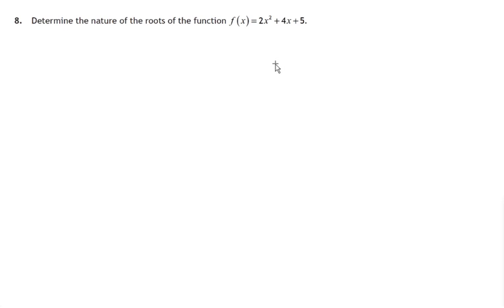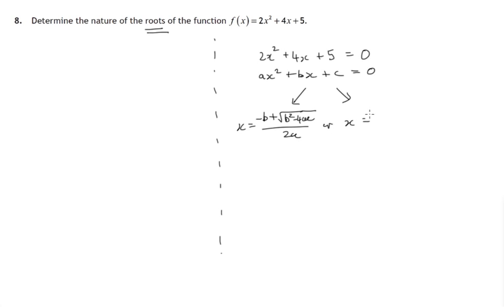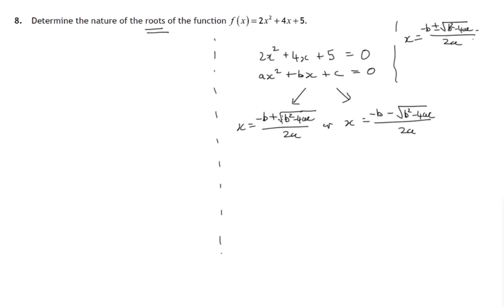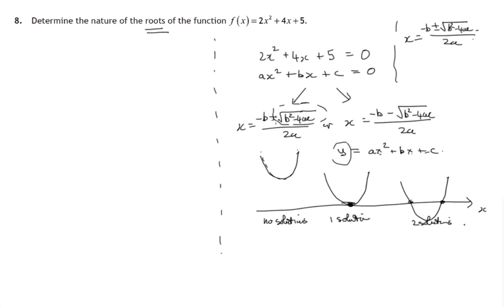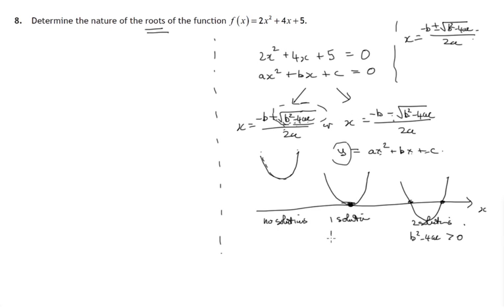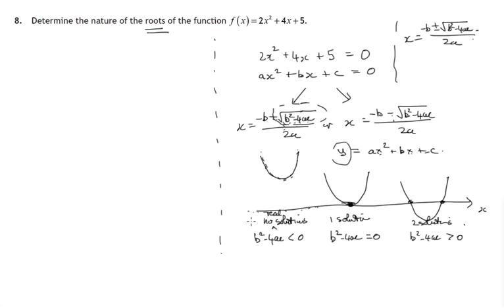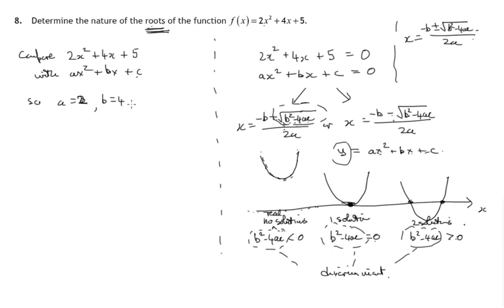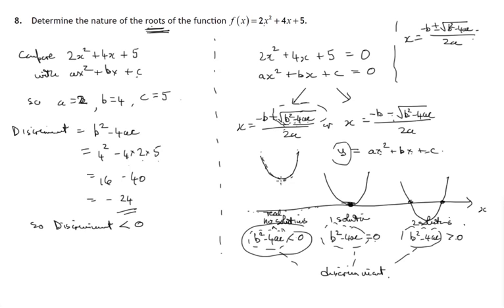Q8 Paper 1 SQA 2018 National 5 Maths Exam.